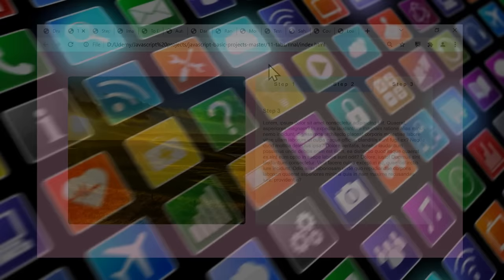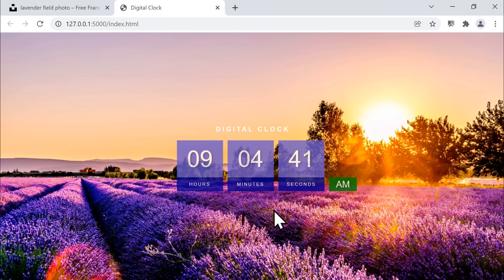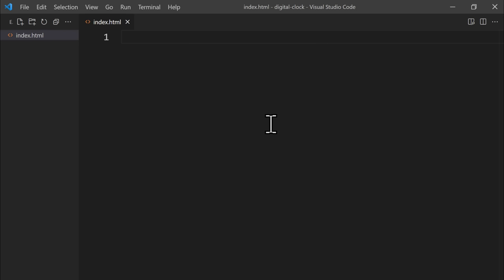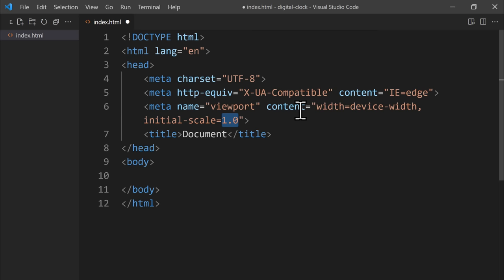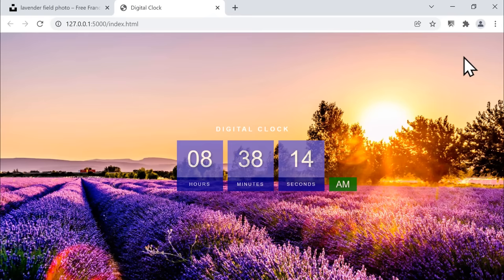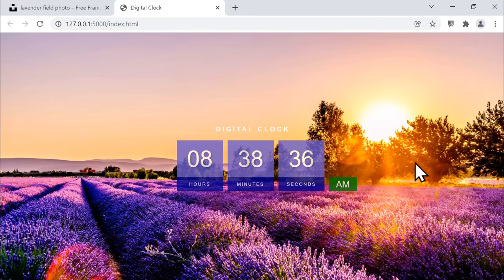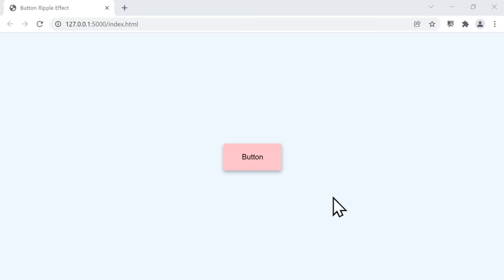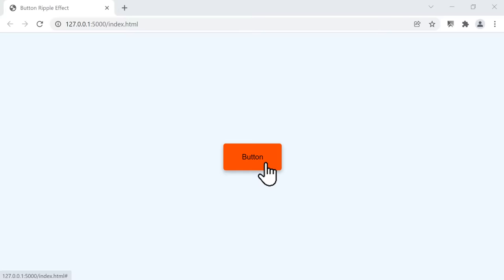HTML CSS JS projects (Beginner): 16 projects using HTML CSS and JavaScript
16 HTML CSS JavaScript projects for beginners.

In this video, you are going to learn 16 beginners projects in HTML CSS JavaScript that are enjoyable to work on. Develop your HTML skills and use them to build modern websites with HTML CSS and JS, including HTML5, CSS3, and JavaScript 2022.

This video will teach you HTML, CSS, and JavaScript while also instructing you on how to create simple but functioning websites using these languages.

It is completely OK to start from the beginning with HTML, CSS, or JavaScript coding. This video illustrates HTML, CSS, and JavaScript syntax through the use of examples. The majority of projects are begun from scratch and completed without the use of any previously copied code.

If you are as enthusiastic about learning HTML, CSS and JavaScript as I am about learning them, then let's get this party started.

00:00 Introduction
1:48 Project 1 - Digital Clock
43:17 Project 2 - Multiplication App
1:35:58 Project 3 - Button Ripple Effect
2:07:18 Project 4 - Real-time Character Counter
2:46:54 Project 5 - Sticky Navbar
3:38:39 Project 6 - Random Color Generator
4:19:39 Project 7 - Heart Trail Animation
4:53:02 Project 8 - Video Trailer Popup
5:42:58 Project 9 - Blurred Background Popup
6:42:03 Project 10 - Background Image Scroll Effect
7:11:17 Project 11 - Drum Kits
8:02:15 Project 12 - Random Photos
8:35:20 Project 13 - Image Slider
9:28:41 Project 14 - Dark Mode Toggle
10:04:10 Project 15 - Auto Text Effect Animation
10:34:24 Project 16 - Tabs Section